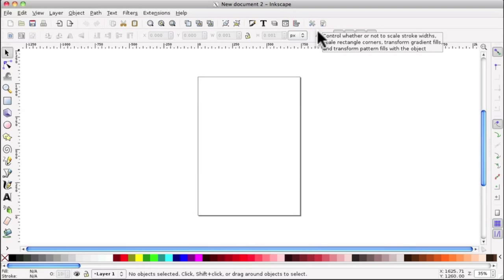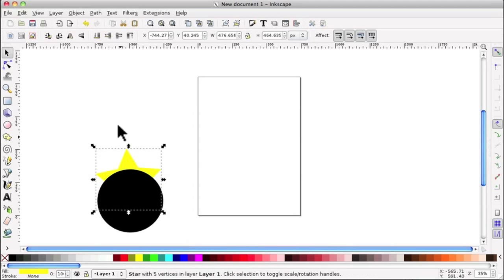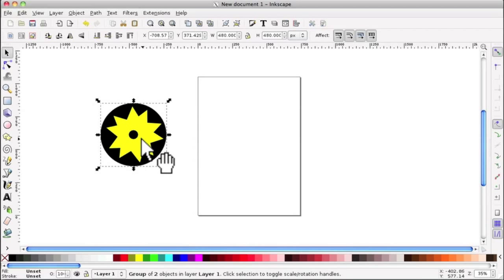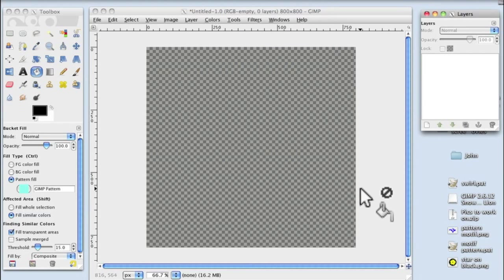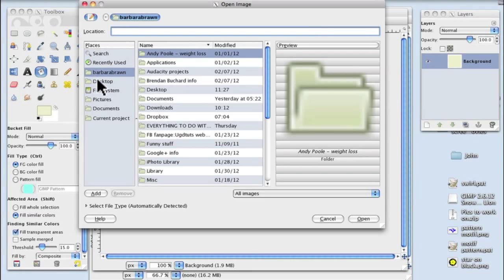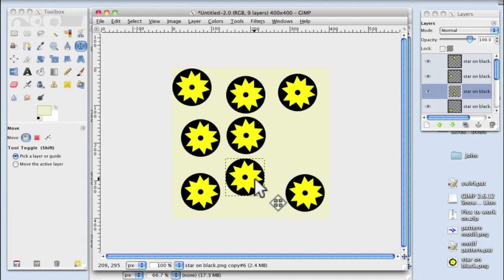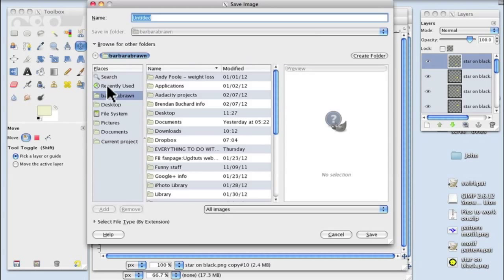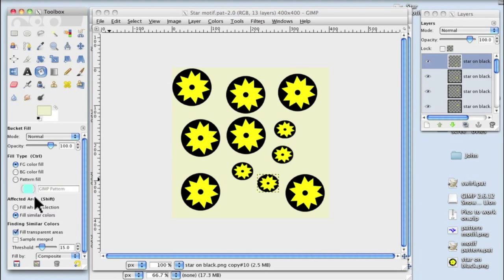How to create a seamless pattern in Gimp - Part 1.mov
Creating a seamless pattern tutorial Part 1 shows you how to create a motif in Inkscape where it is much easier to create shapes and fill them in. You are also shown how to save the motif to your computer so that Gimp has access to that pattern when it wants to use it to create a seamless repeat pattern.

These patterns can be used for wallpaper and fabric designs.